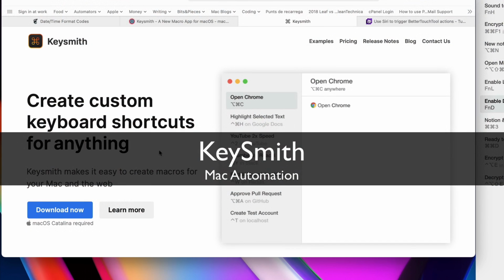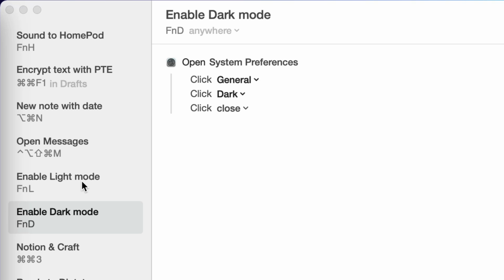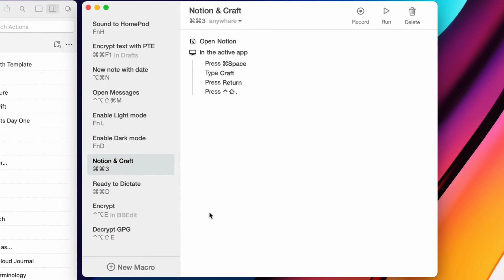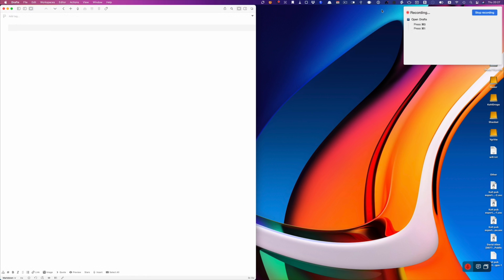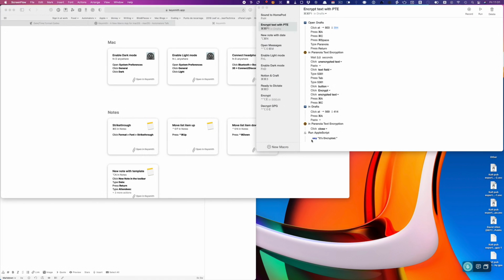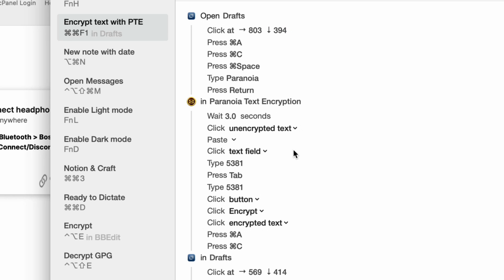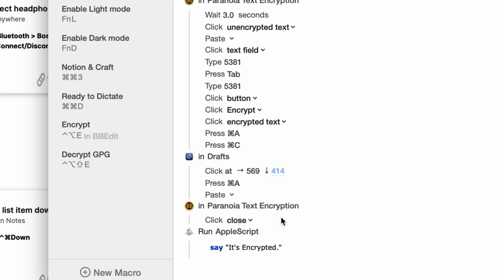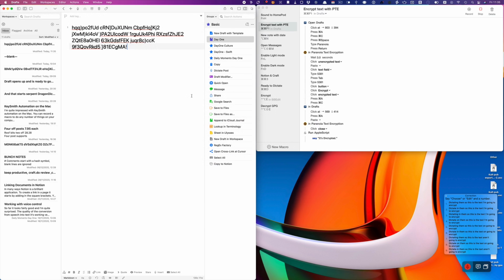Keysmith Mac Automation App - Alternative to Keyboard Maestro?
## KeySmith versus Keyboard Maestro

While Keyboard Maestro is a phenomenal piece of software for Mac automation, it isn't the easiest to use. It's the old story of with great power comes with great responsibility. KeySmith have taken the approach of making something which will be of use to more people. It is so much easier to use even though it doesn't have half as much functionality.  It does most of the things that most people want and could end up being more useful overall.

I think the best way to look at KeySmith versus Keyboard Maestro is to think of it as an extra to use alongside other Mac automation tools. I can see KeySmith working very well with Keyboard Maestro, Better Touch Tool, Alfred, Automator and whatever it is you might use. You can easily create a macro within KeySmith and have it triggered from within an automation you've created in the Keyboard Maestro. Get your macro started by triggering with a Better Touch Tool keyboard shortcut, mouse or trackpad trigger.

I have set it so that within KeySmith macros it uses the keyboard shortcut triggers to activate Moom and global keyboard shortcuts. I can quite easily have something happen based on a Keyboard Maestro set of actions from within KeySmith. By using this application along with other Mac automation tools, you exponentially grow the automation possibilities on your Apple computer.

In this KeySmith tutorial, I show you how to record a KeySmith macro. Getting started is very easy, all you have to do is to download a couple of the examples. I highly suggest you take these examples and extend them by adding extra actions. I like the one where you can create a new note with a date in the Apple Notes application. You can easily have this as a template with other references or questions to help you do your daily journal.

You don't have to keep the macro working just in one application. In the video tutorial I show you how I take text created within the Drafts application and sending it through application to encrypt that text. It starts off by creating the perfect circumstances for creating the text in Drafts. I use keyboard shortcuts to move side panels out of the way and gets a clean working space. Then more keyboard shortcuts to copy, paste and press buttons within Paranoia Text Encryption, before sending the encrypted text back into Drafts. Do have a look at my books about how to stop using email or how to protect your private data if you do need to send data via the extremely insecure email system. Look for Wizardgold on Amazon or in Apple books.

It's well worth downloading the KeySmith application and testing it with the five free macros. You may find like I did it's worth paying for the licence to use more than the five macros. I can see myself getting a lot of use from this app to be more productive and efficient. We have these marvellous computers which will do half the work for us if we automate as much as possible.